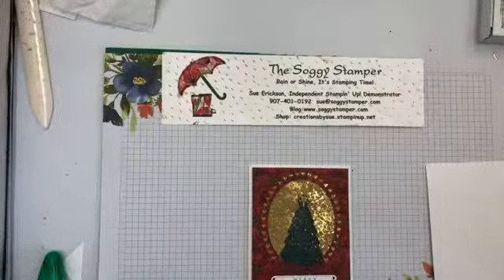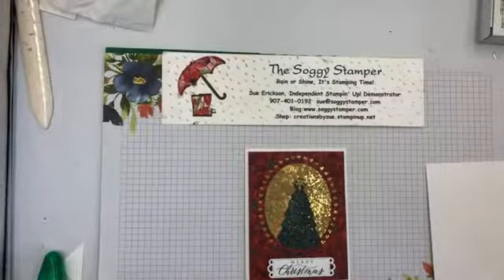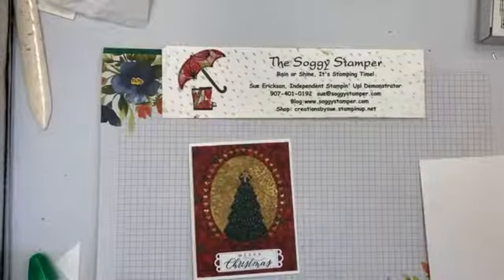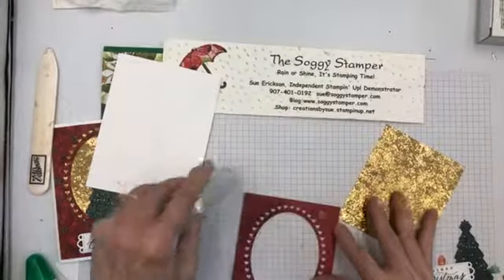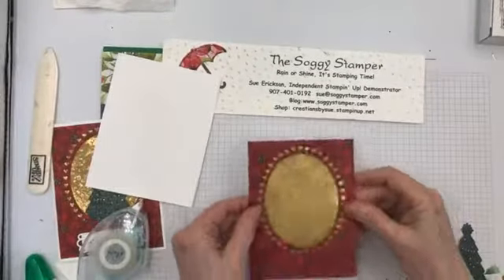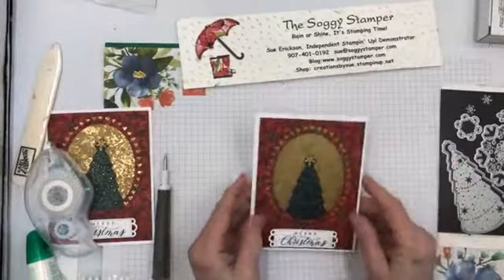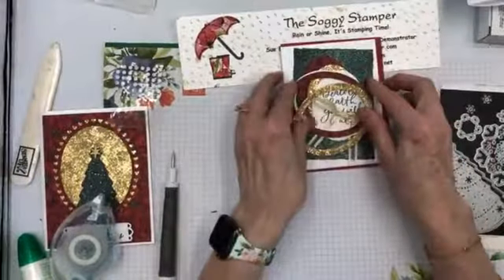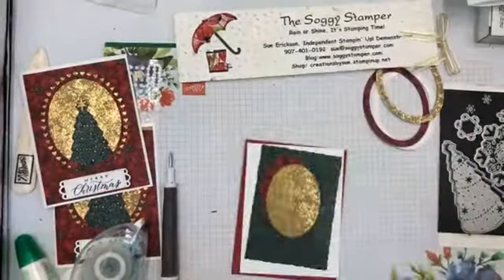Twinkling Lights Die Meets Fitted Florets Die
In this video I use the Christmas tree die from the Twinkling Lights dies and the Framed Florets dies to make a stunning Christmas card.